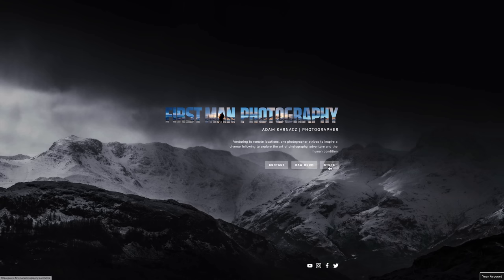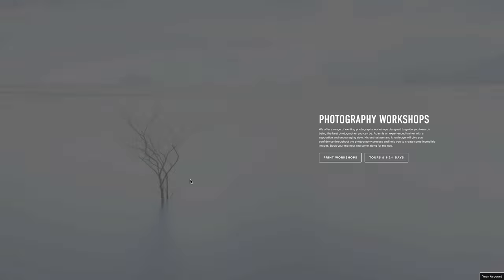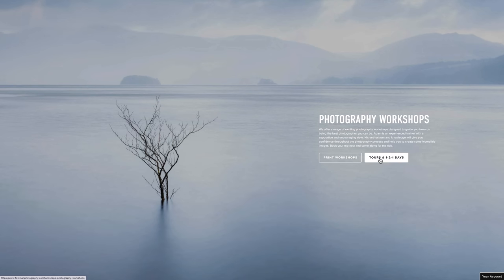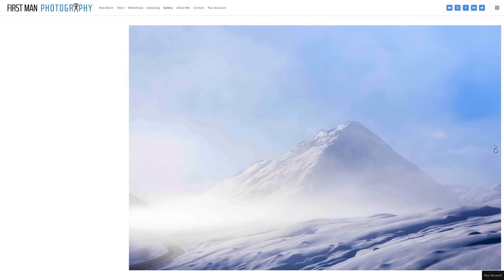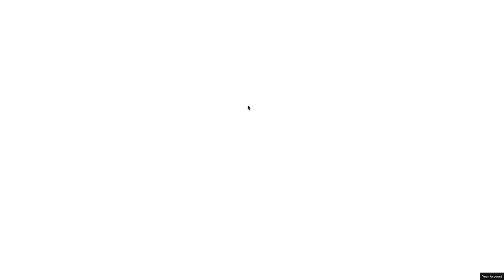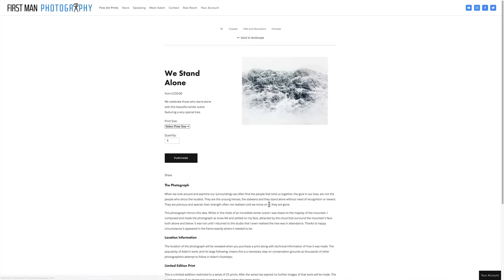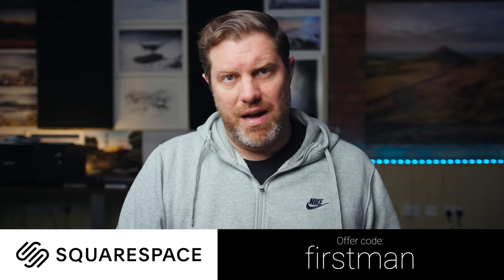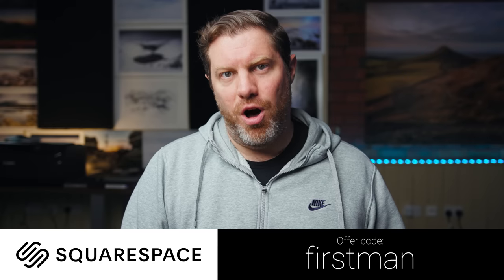My BEST Lens for LANDSCAPE Photography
We head out to do some landscape photography and discuss why the 70-200mm focal range is amongst my favourite in a lens. We also discuss how to print your photos that contain a lot of black and get good results printing at home.

Pre-Order the Collector Edition of my book

Photo Editing

Video Editing